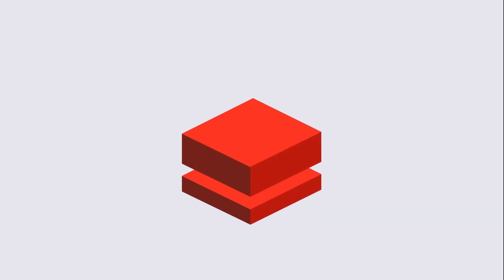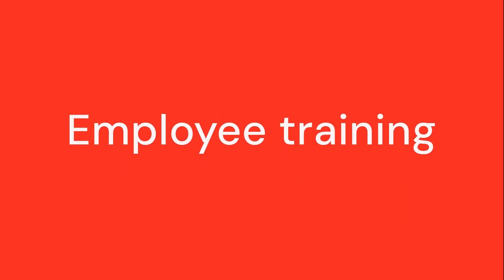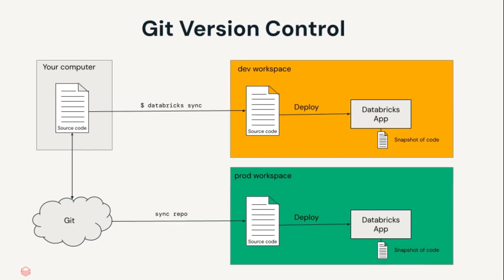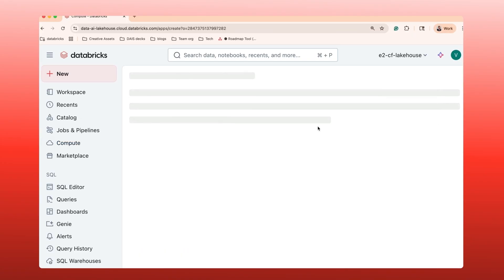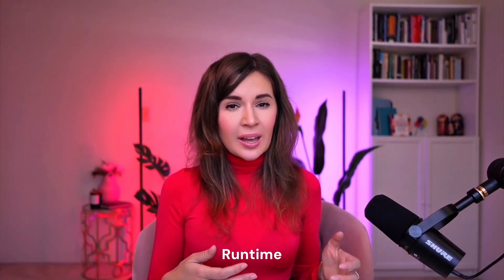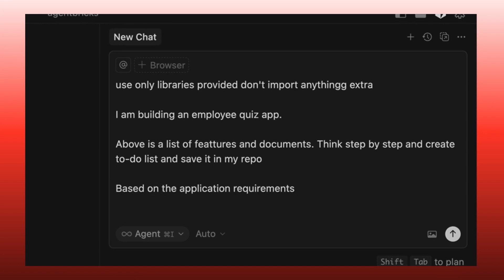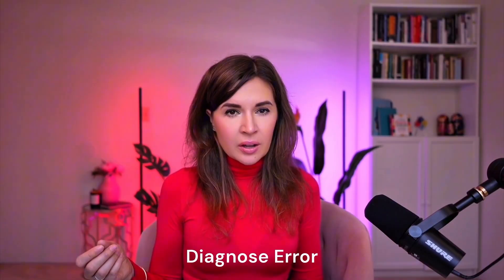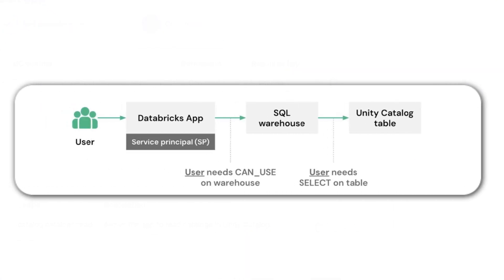How to Vibe Code Databricks Apps with Lakebase in Minutes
In this tutorial, you will learn how to build interactive data and AI applications directly within the Databricks environment using Lakebase (managed Postgres), Databricks Apps, and AI-assisted development in your IDE.

🎯 What You'll Learn:
• Why traditional AI app builders create expensive data duplication
• How to build full-stack apps inside your secure Databricks environment
• The 4-step Context Engineering workflow for productive AI coding

⏱️ CHAPTERS:
00:00 The Enterprise AI App Challenge
01:54 Project Overview: Knowledge Testing App
02:54 Architecture: The Vibe-Coding Stack Explained
04:59 Setup: Lakebase + Databricks Apps (5 Minutes)
07:27 The Context Engineering Workflow
12:20 Wrap-Up & Next Steps